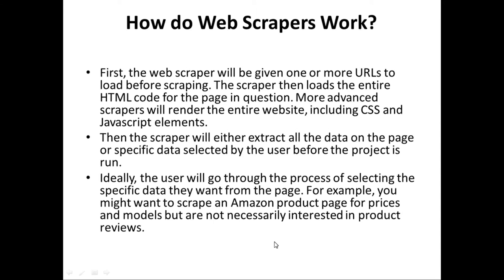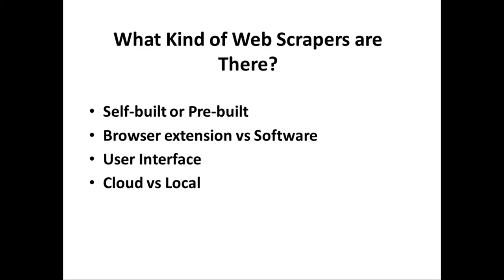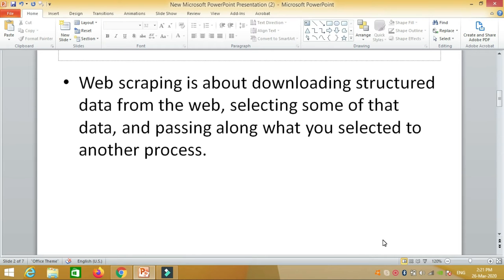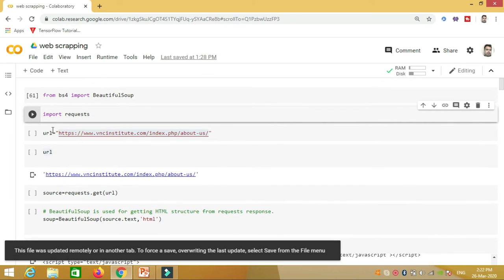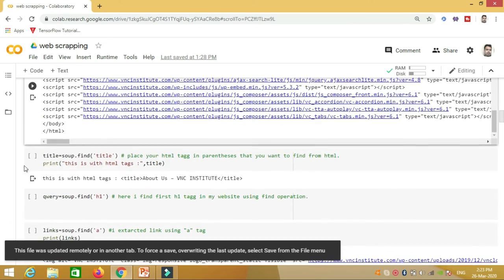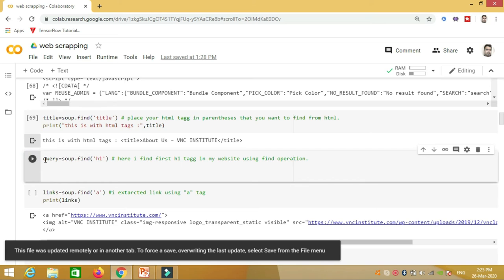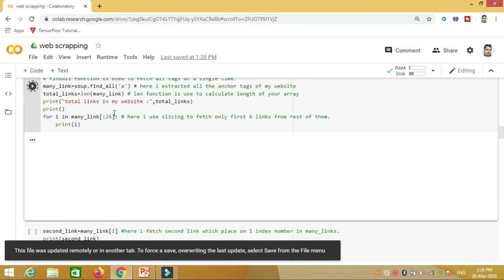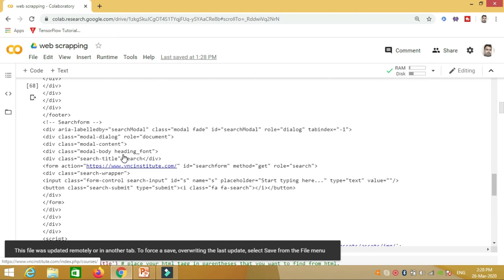What is Web scraping? How it is done learn in 10 minutes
Web scraping  is very famous now a days . In this video i demonstrated practically how it is done.